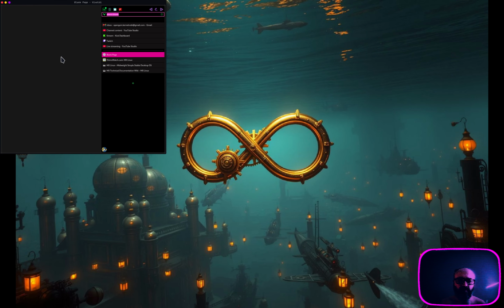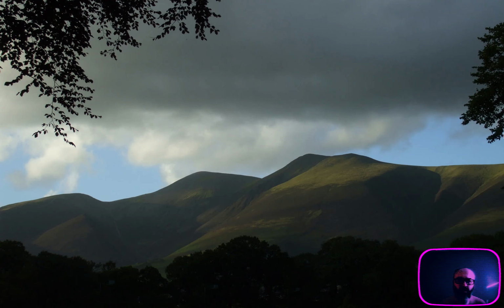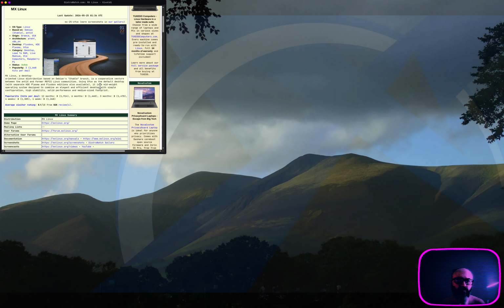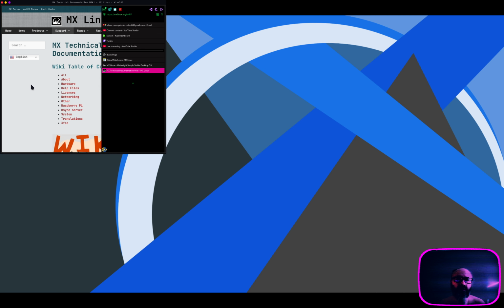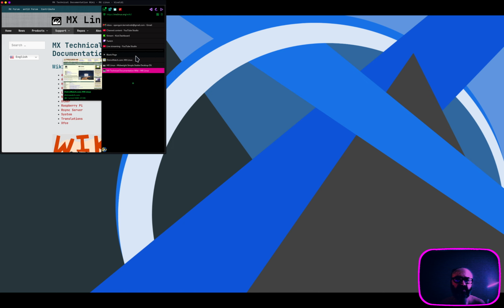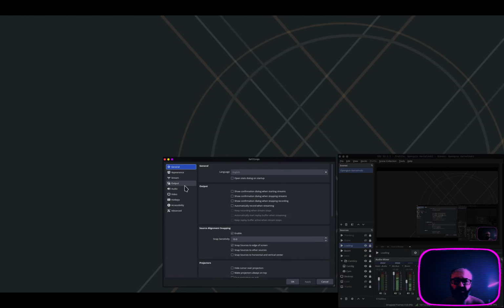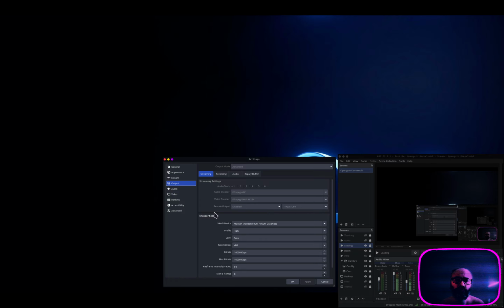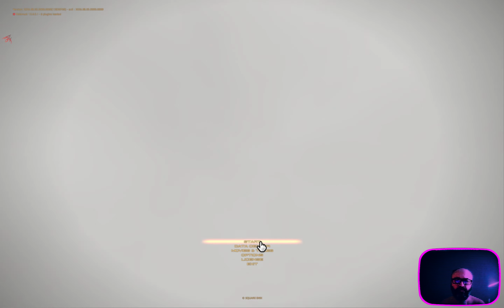MX Linux 25.2 KDE Plasma stream testing FF14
Another video (of many to come) regarding my adventures on running MX Linux, one of the best midweight Linux distributions based on Debian Stable 13 "trixie", running on one of my favorite Lenovo laptops: IdeaPad Pro 5 AMD.

While streaming on YouTube Live service PLUS recording locally, I am sharing my new adventures of MX Linux 25.2 KDE Plasma edition, with the “Advanced Hardware Support” for very recent hardware, with newer kernel, graphics drivers & firmware. Testing the system by recording & streaming at 1440p 60fps!

Everything made possible using this very Lenovo IdeaPad Pro using MX Linux, OBS Studio, Kdenlive, and ONLY other Open Source solutions.

[ancestry]